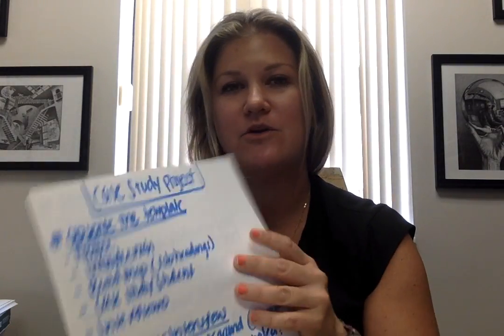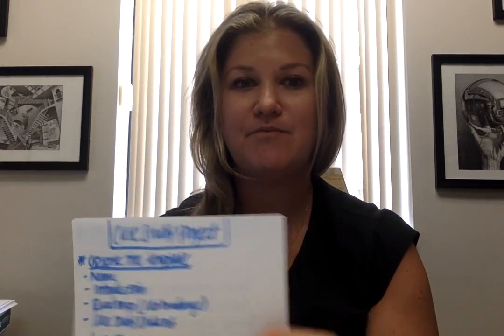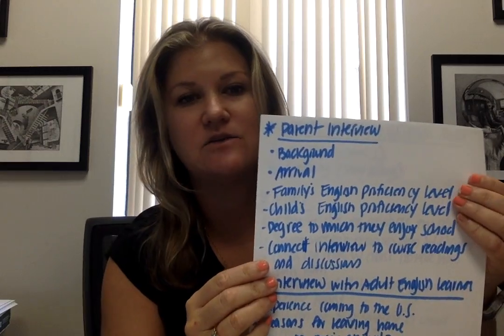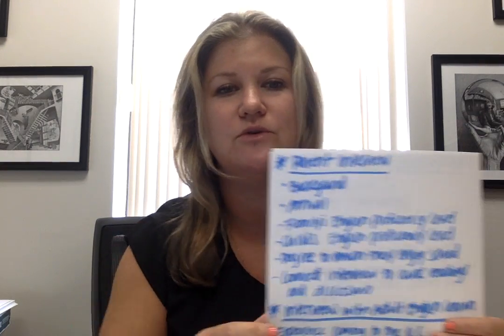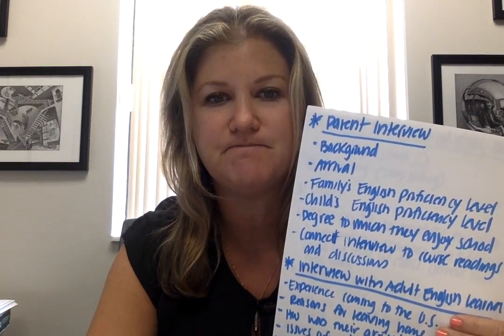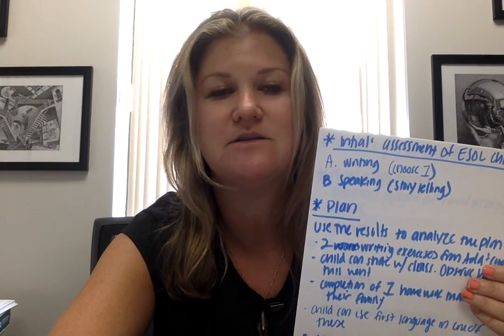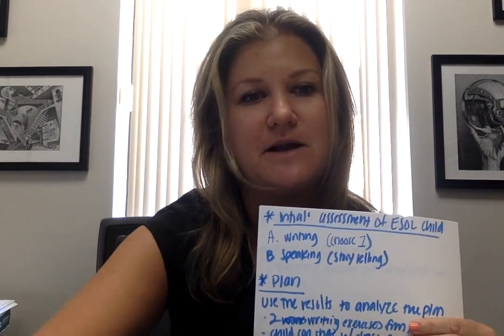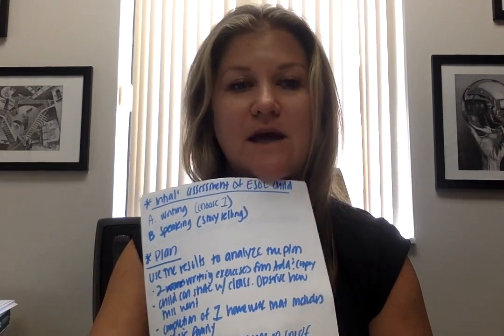Case study assignment